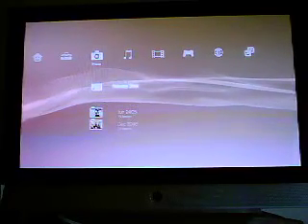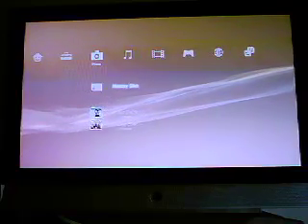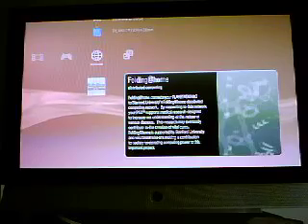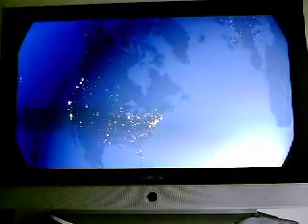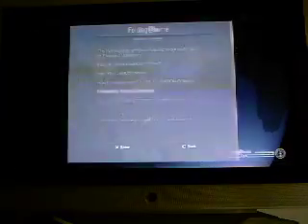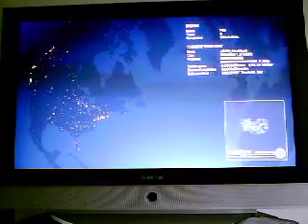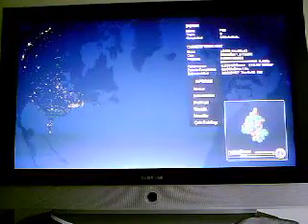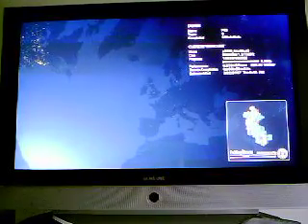Folding@Home PS3 Review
A first look at Folding@Home on the PS3.